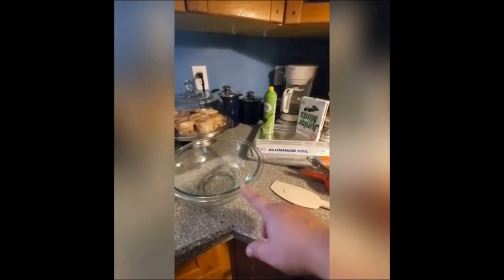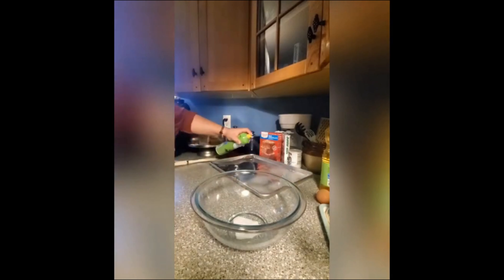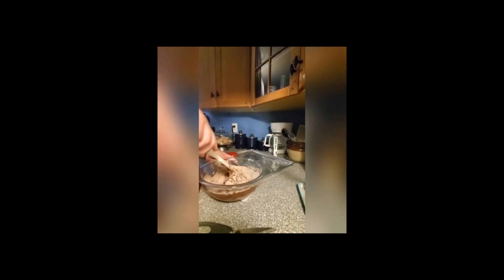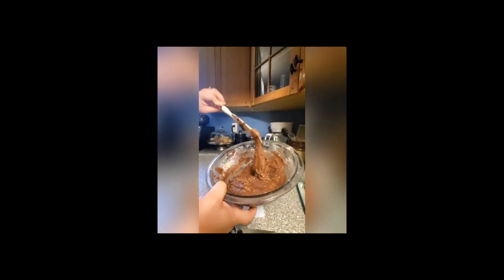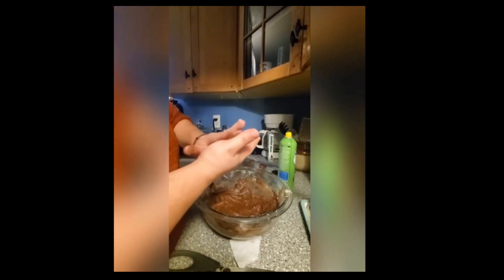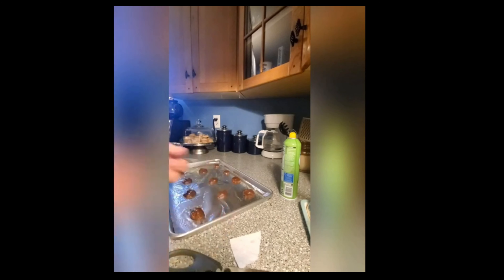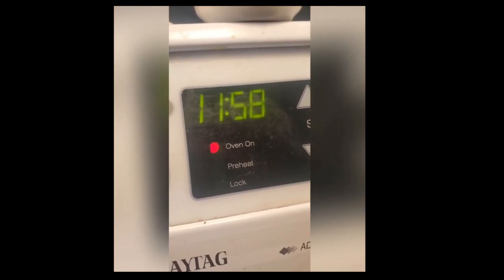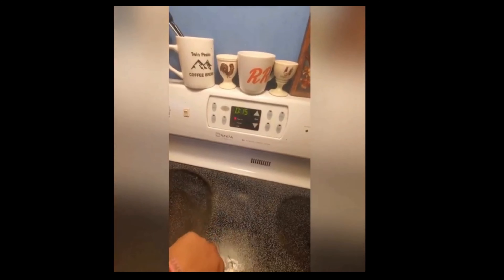Crispy Peppermint Brownie Crackle Cookies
I have three kinds of cookies that I like to make for Christmas, from scratch, but there is ONE cookie recipe that uses boxed brownie mix and is an absolute all star in my repertoire.

I wrote this recipe in 2018 and have been tweaking it every year since, finally arriving in this year of our Lord 2021, at the final version, which I'm so excited to share.

These cookies come out deliciously thin, crispy, and crunchy. Chocolatey, with the perfectly thin layer of crispy peppermint candy on the bottom. Like brownie brittle, but with a Christmas twist.

I'm very excited to share this recipe and I hope you give it a try.